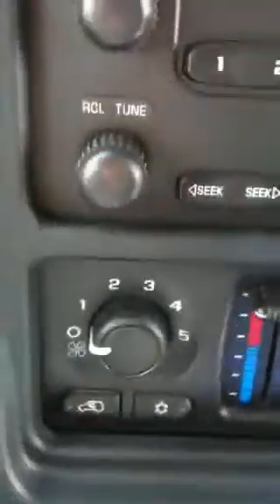Voltage drops after installing two kinetik 1800hc cells! P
Weak alternator I'd say. What do you think